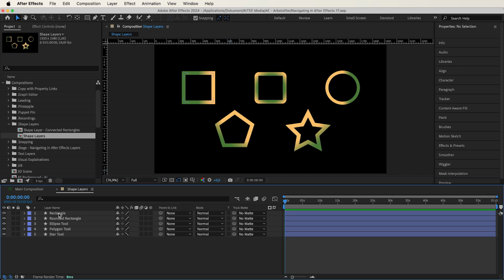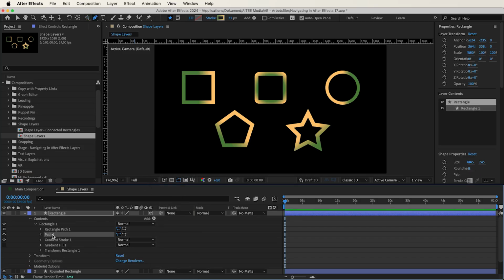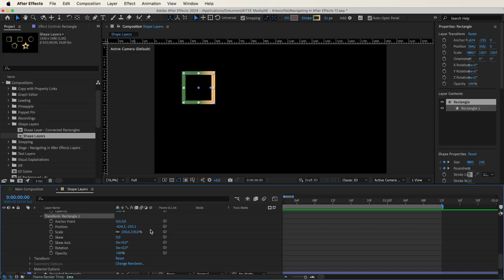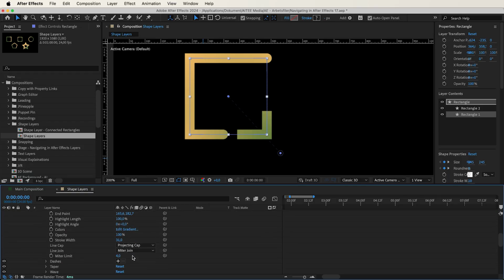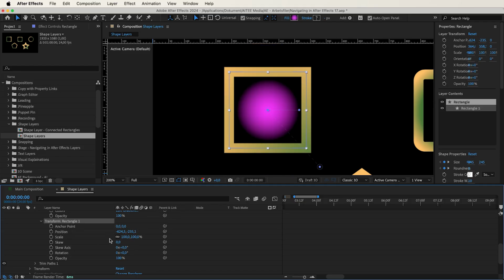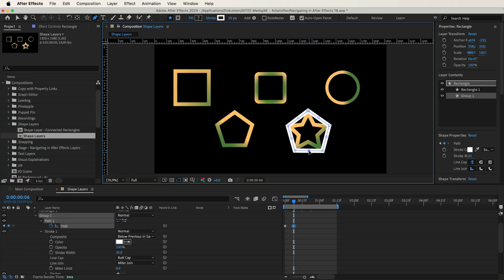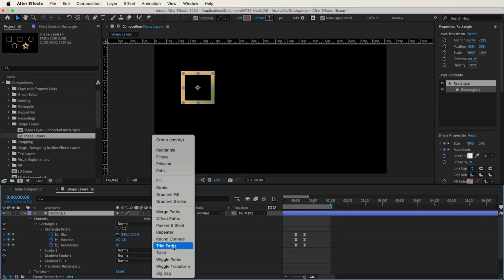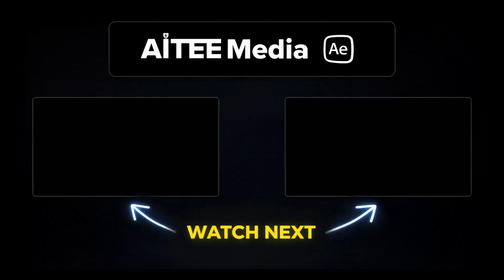Shape Layers in After Effects – Complete Beginner Guide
Master Shape Layers in After Effects from absolute beginner to full control. Learn paths, strokes, fills, groups, modifiers, and animation, everything you need in one complete guide.

00:00 What Are Shape Layers in After Effects?
00:34 Vector Graphics & Infinite Scaling
00:51 Fill & Stroke Basics (Color, Gradient, Opacity)
02:21 Shape Layers vs Footage Explained
03:16 Shape Layer Structure (Contents, Transform, Path)
05:21 Animating Shape Paths (Size, Position, Roundness)
05:40 Anticipation – 2nd of Disney's 12 Principles of Animation
07:26 Transform vs Path Animation Differences plus Graph Editor
08:21 Gradient Stroke Advanced Controls
09:51 Trim Paths (Start, End & Offset)
10:13 Trim Multiple Shapes Technique
11:17 Line Caps, Line Joins & Miter Limit
12:58 Stroke Dashes & Animated Offsets
13:16 Stroke Taper & Wave Explained
14:21 Fill Rule (Even-Odd vs Non-Zero)
16:29 Star & Polygon Tool Deep Dive
17:58 Using Groups in Shape Layers
18:54 Animating Groups Separately
20:38 Creating Custom Paths & Shape Morphing
21:30 Merge Paths (Add, Subtract, Intersect, Exclude)
22:06 Offset Paths for Pattern Design
23:32 Repeater Explained (Copies & Transform)
24:18 Round Corners Modifier
24:35 Creative Trim Paths Techniques
25:10 Wiggle Paths Modifier
26:33 Wiggle Transform (Looping Motion)
27:57 Zig Zag Modifier